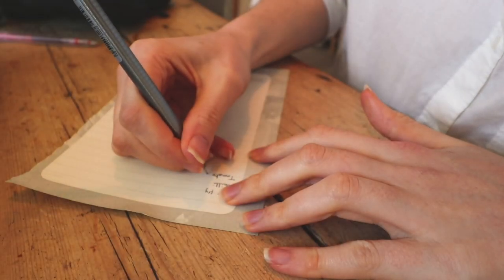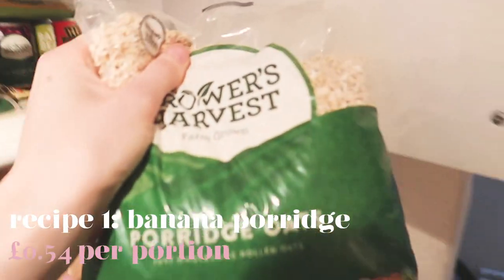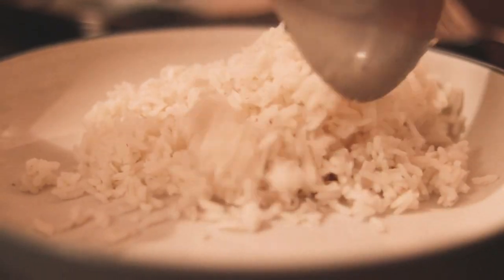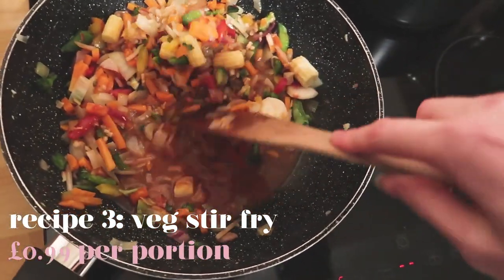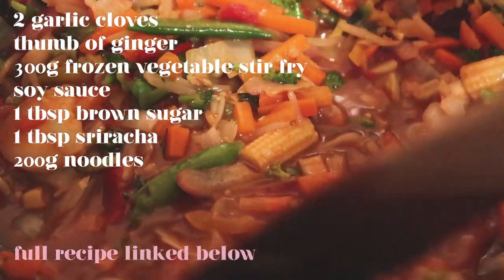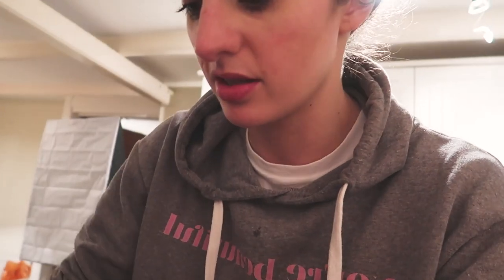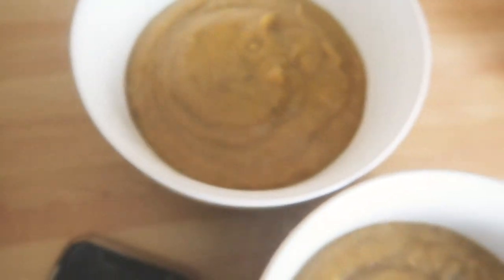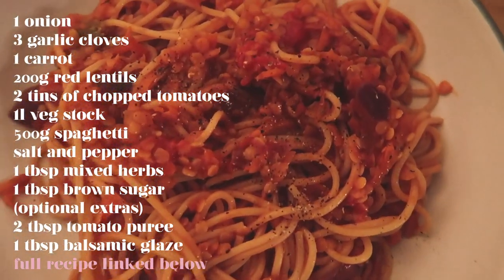£15 VEGAN WEEKLY BUDGET MEALS FROM TESCO 💰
Versatile Vegan ebook: Make going vegan easy with over 100 simple and delicious recipes //
Minimal Beauty ebook: Learn how to make your own DIY natural beauty products at home //

b u d g e t   v i d e o s

l i s t e n